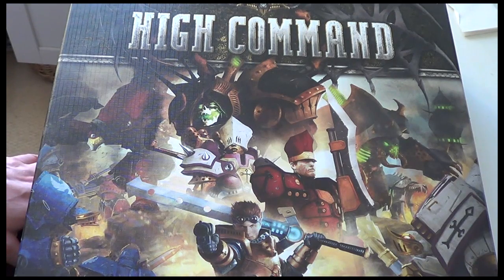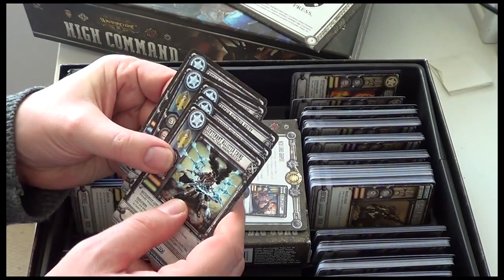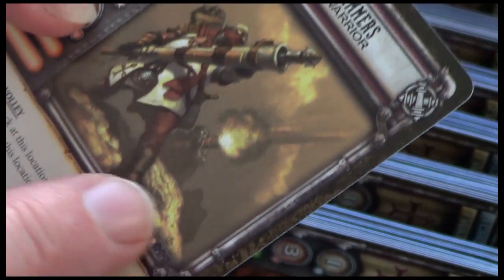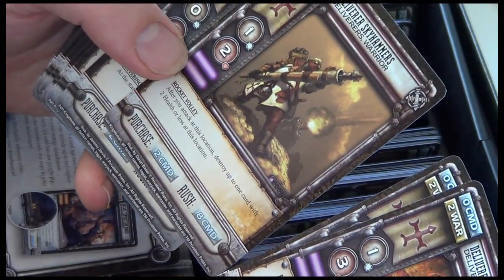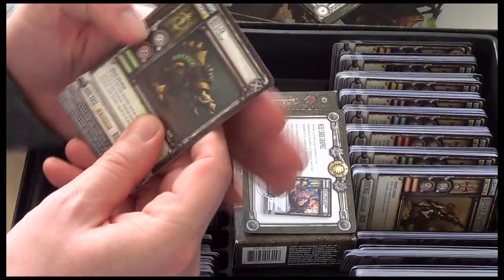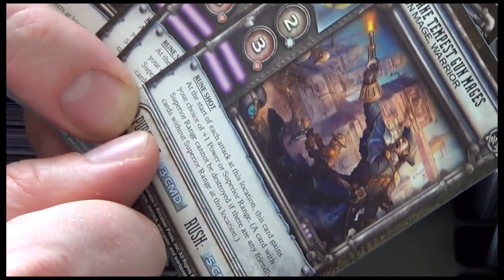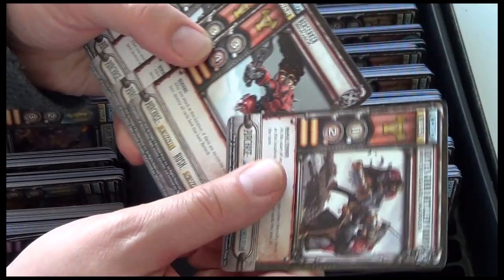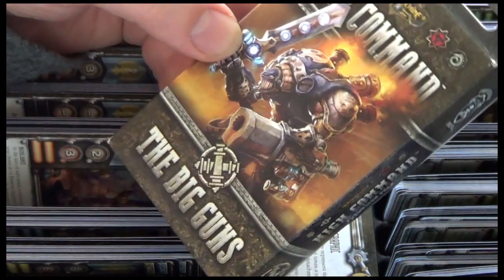Bodcast - EP25: Warmachine: High Command - Big Guns Expansion